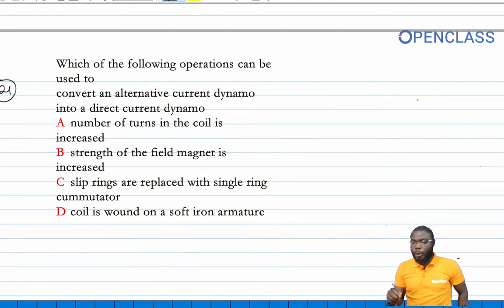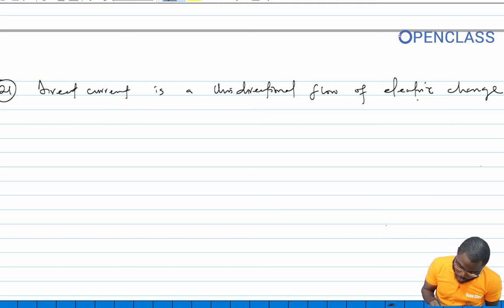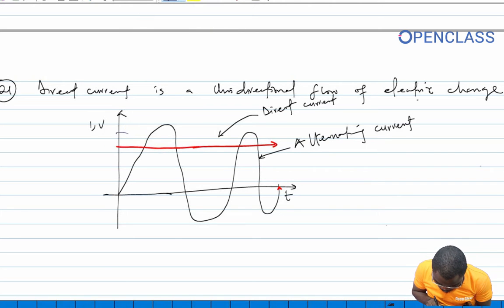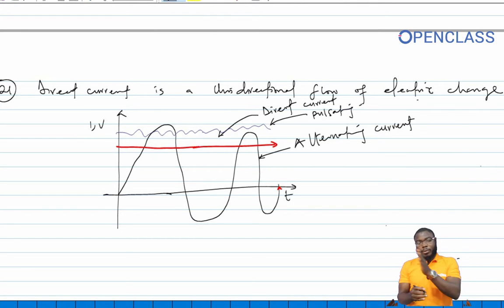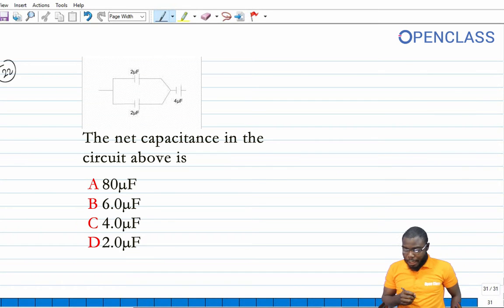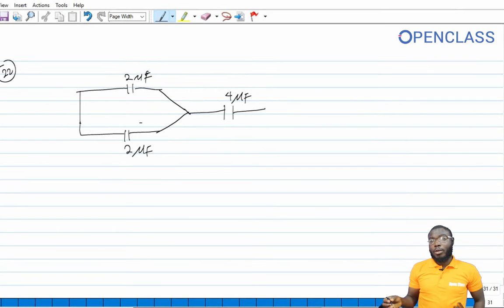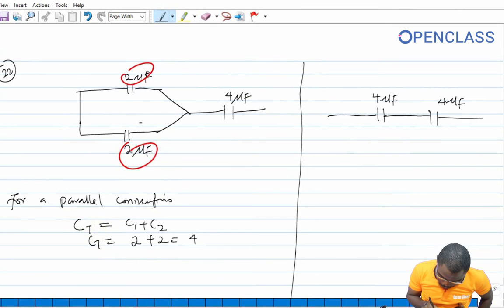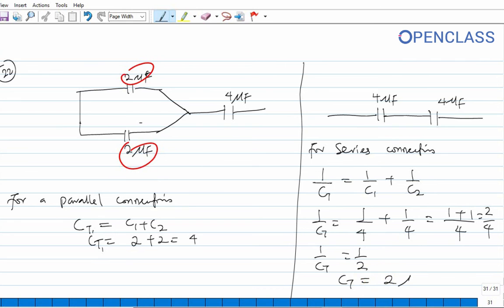JAMB UTME PHYSICS 2017 QUESTION 21-22